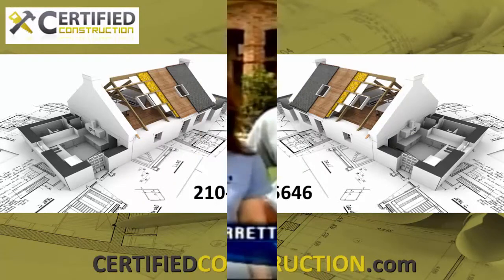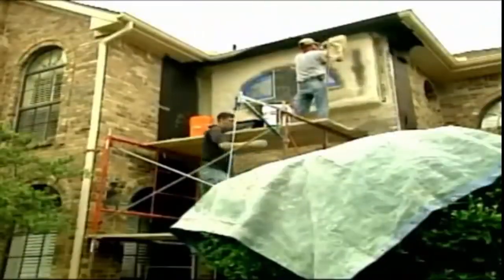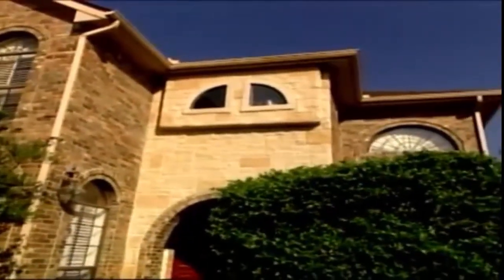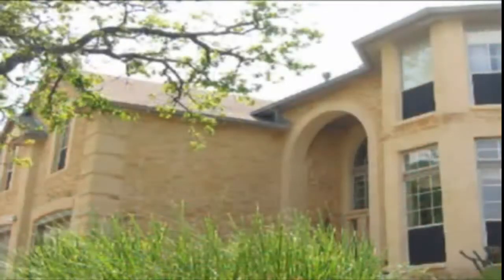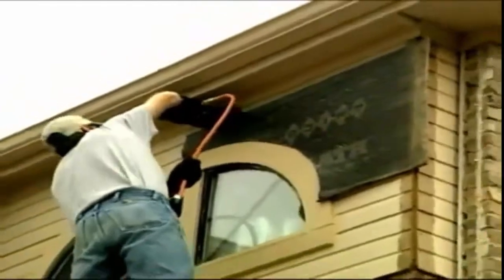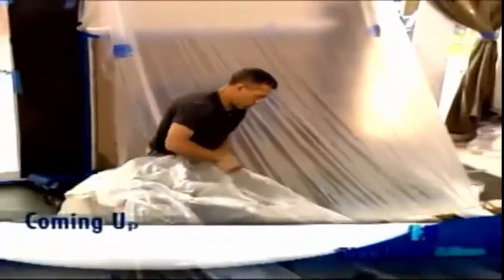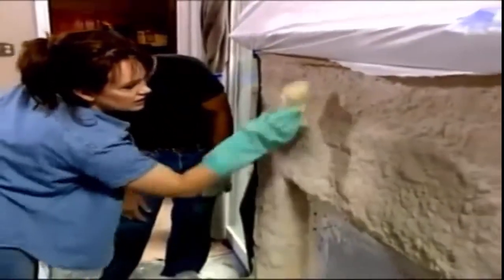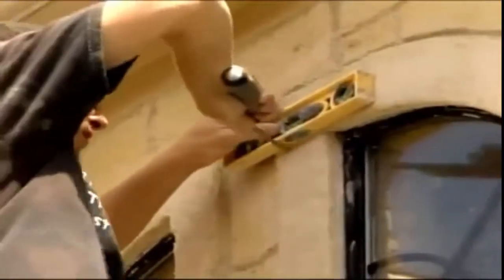StoneCoat Austin and San Antonio by Certified Construction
The latest way to improve the look of your exterior or interior walls. Great for residential and commercial applications, innovative, durable and low cost. Update Your Home with a Real Stone Finish. It’s easier and less expensive than you think.